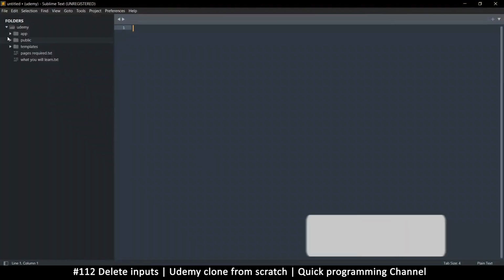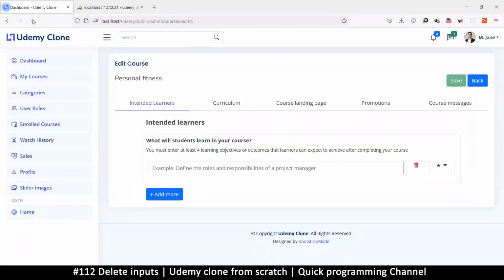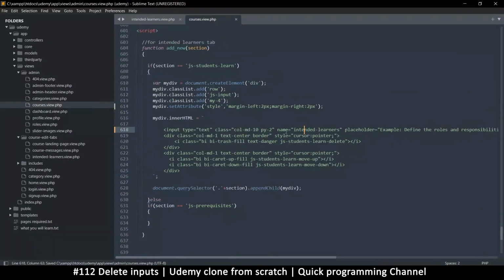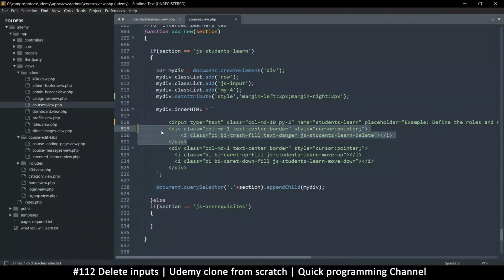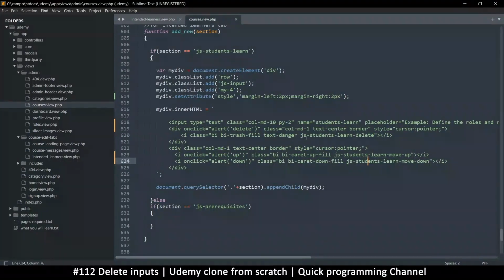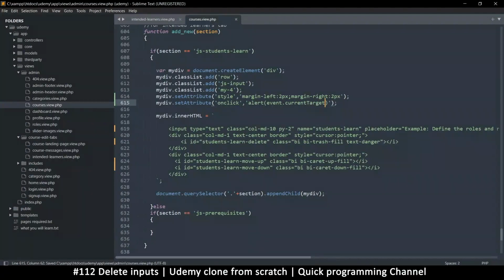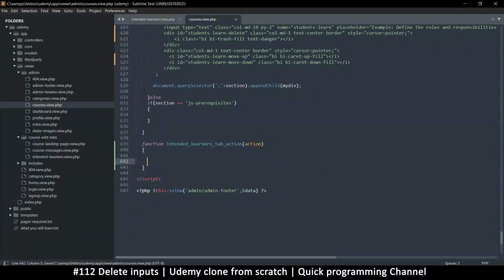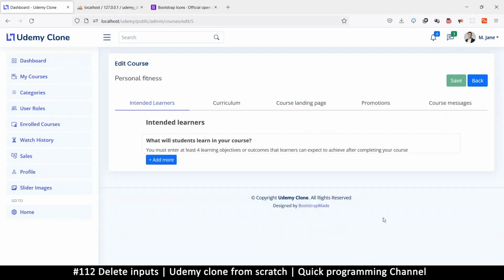#112 Delete inputs | Udemy clone from scratch in php | Quick programming tutorial